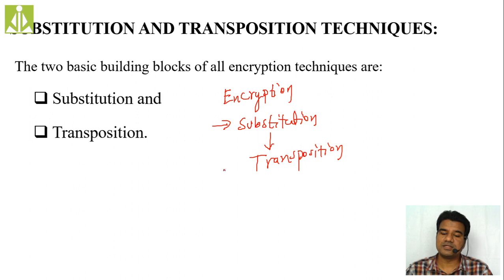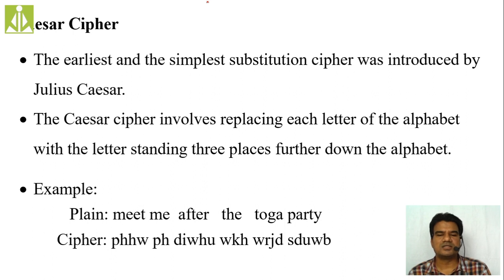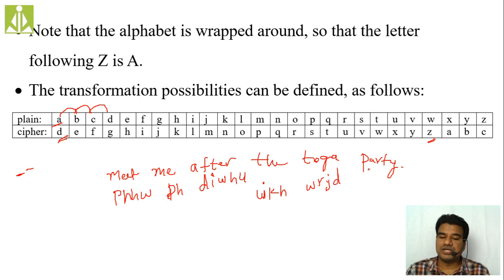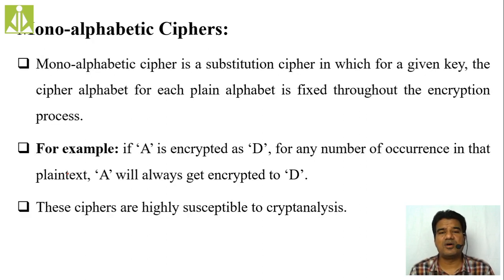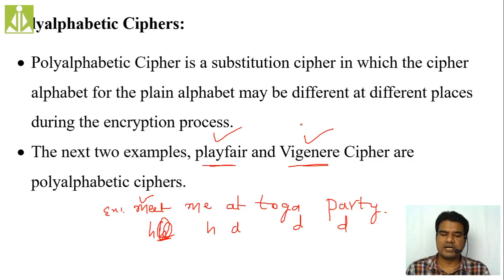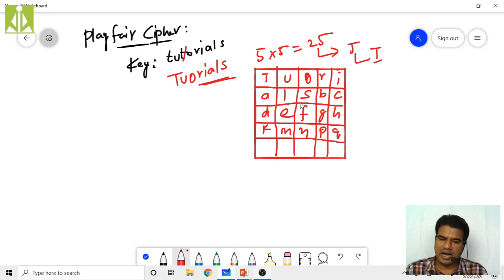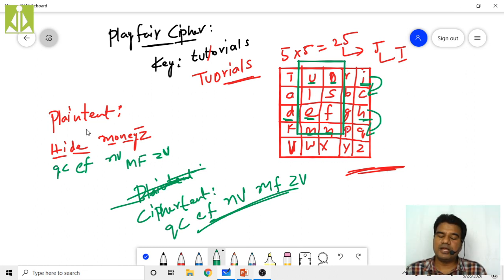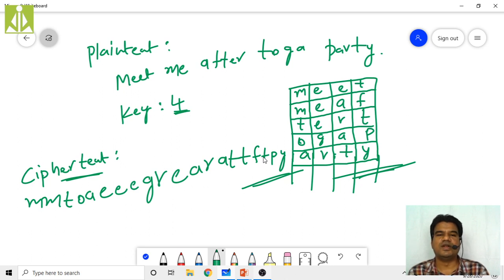NSA Substitution & Transposition Techniques Lecture 9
- Substitution
- Transposition